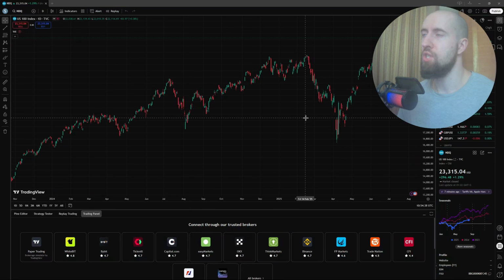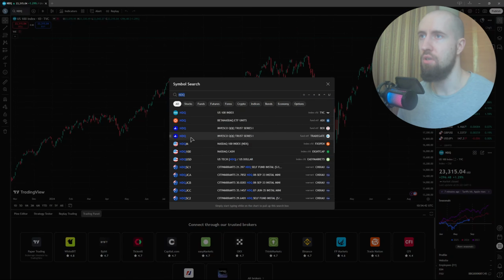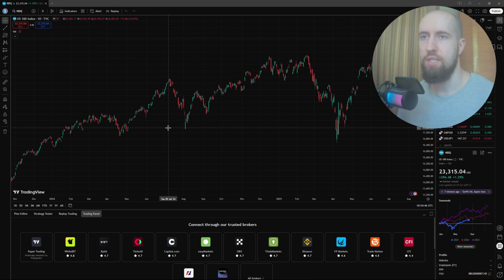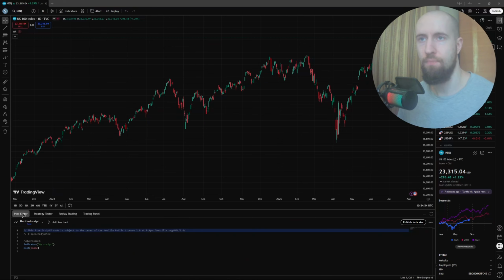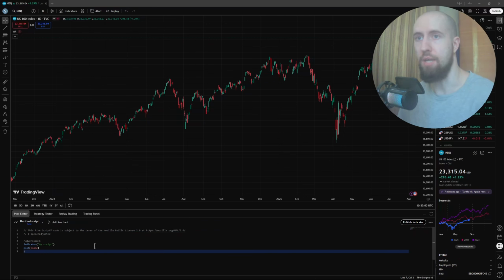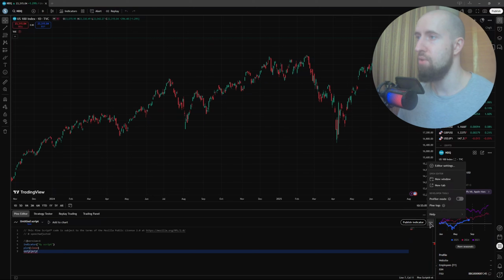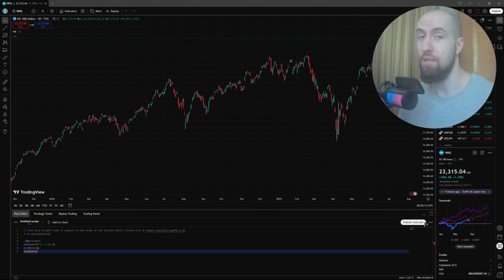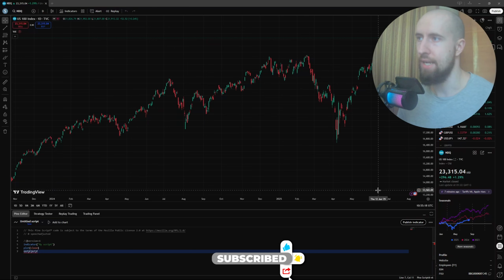How To Insert Pine Script To TradingView (2026) - Complete Guide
In today's video, I show you how to insert Pine Script into TradingView.